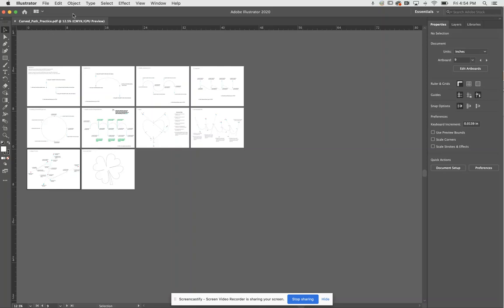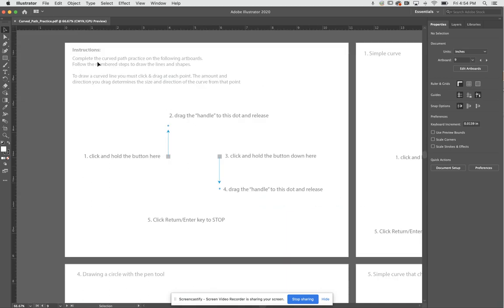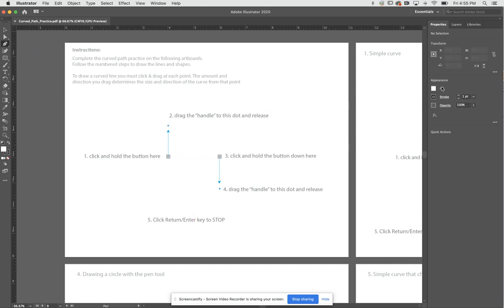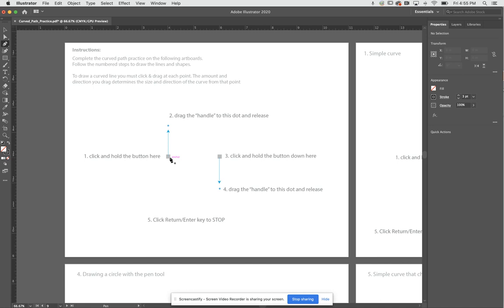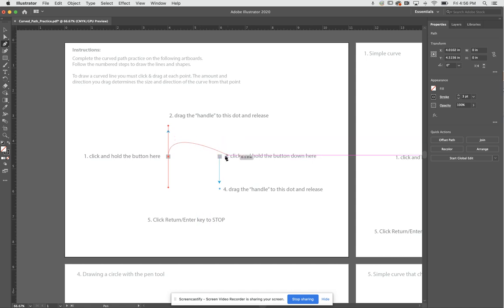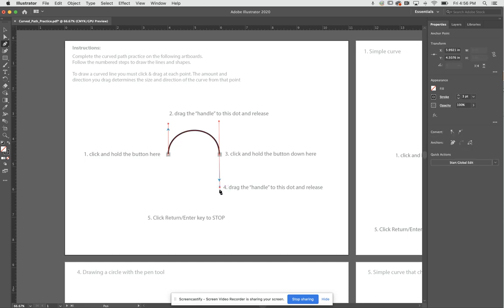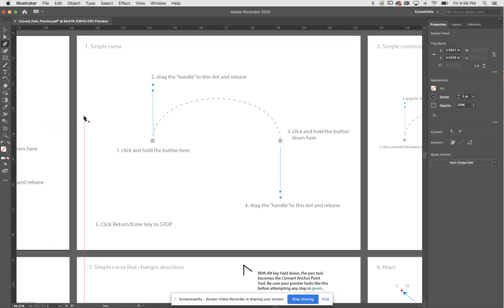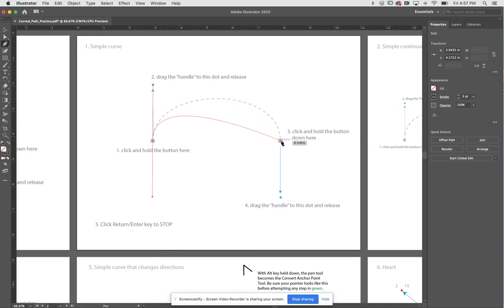Curved Path: Step 1